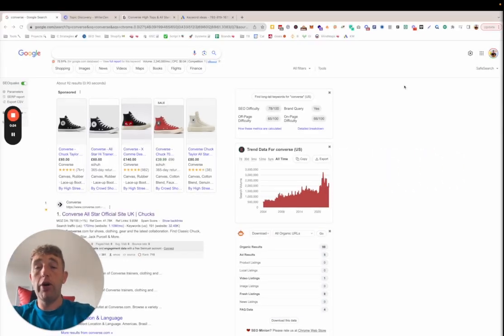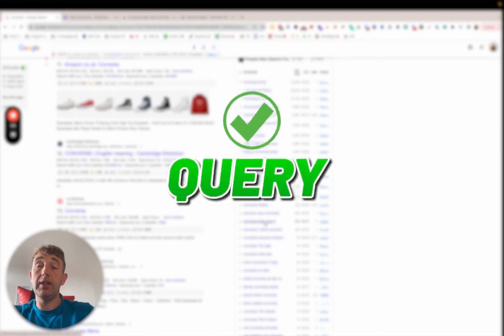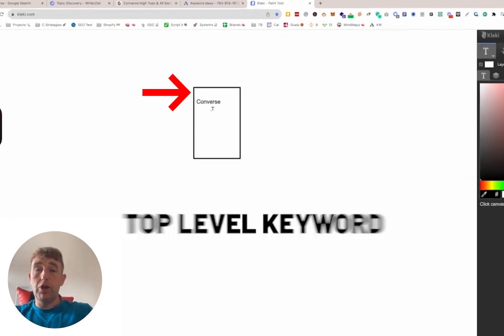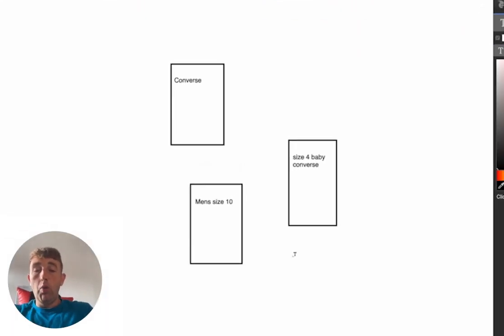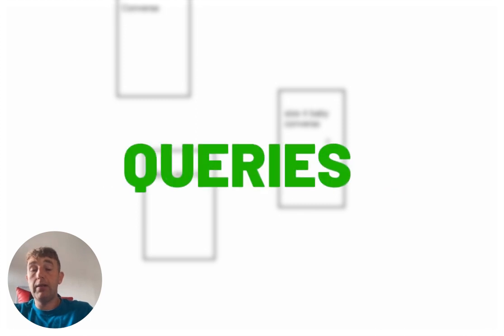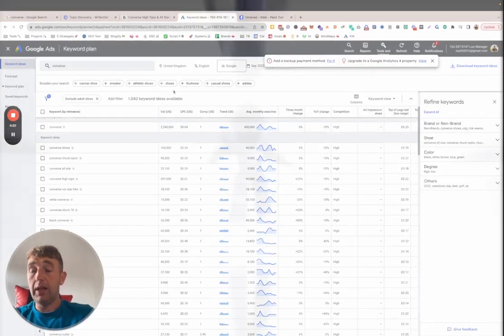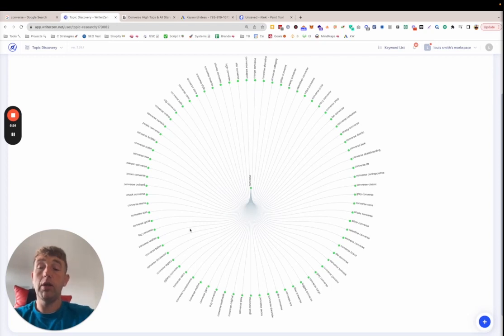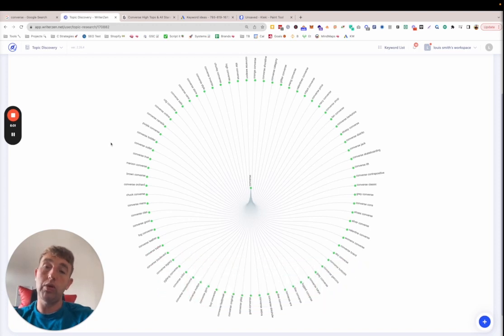Keywords vs. Search Queries: What's the Difference? 📈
Keywords vs. Search Queries: What's the Difference You Need To Know?

So what differentiates a keyword from a search query?

A keyword is an abstraction that we derive from various search queries. The actual word or group of words that a search engine user types into the search box is known as a search query or search term.

When doing Shopify keyword research, intent, queries and keywords need to be analysed.